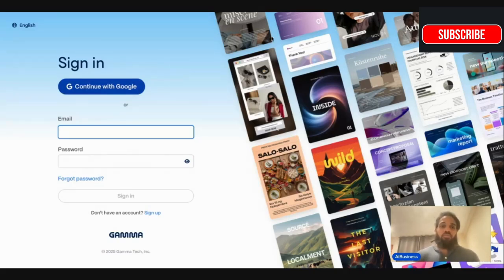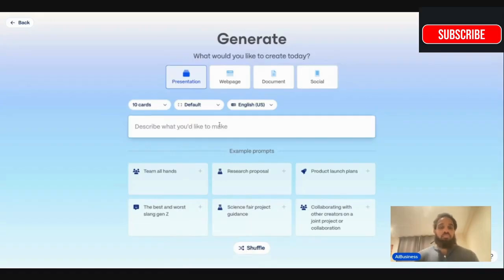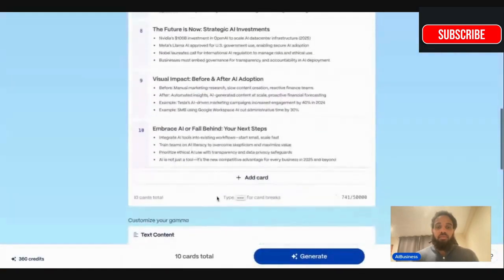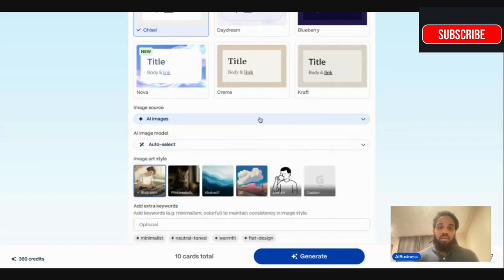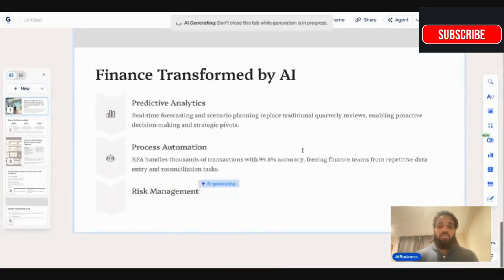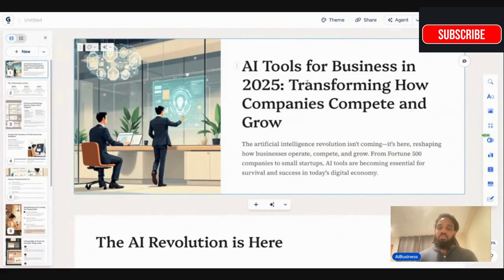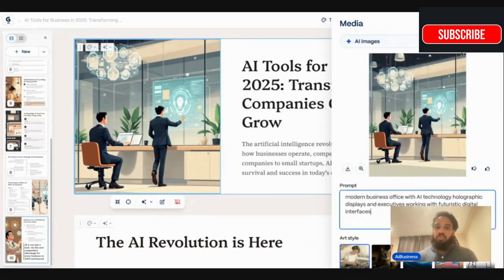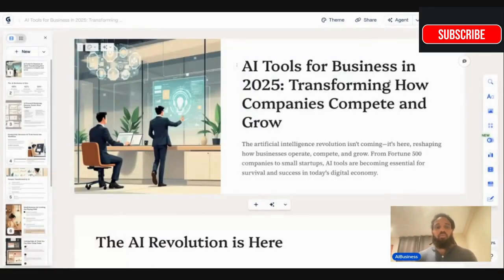This AI Tool to Create Business Presentations 10X Faster!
Want to create professional business presentations in minutes — not hours? In this video, I’ll show you how to use powerful AI tools to fast-track your presentation process, from idea to final design. Whether you’re pitching investors, training your team, or launching a new offer — this simple AI workflow will help you save time, impress clients, and boost productivity.

🎯 What You’ll Learn:

How to turn your ideas into full business presentations using AI

The best AI tool for slides (one of), design, and structure

How to edit and brand your presentations for impact

Time-saving tips to make your workflow 5x faster

💡 Perfect for:
Entrepreneurs • Coaches • Small Business Owners • Corporate Teams

📘 Resources Mentioned:
(Gamma ai)

🔥 If you found this helpful:
👉 Comment “FAST TRACK” if you’re ready to let AI do the heavy lifting